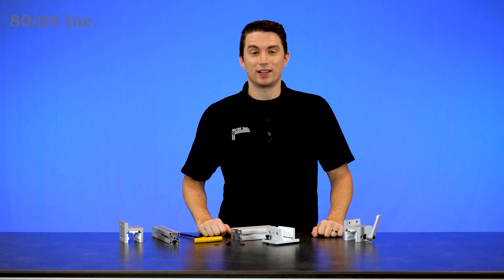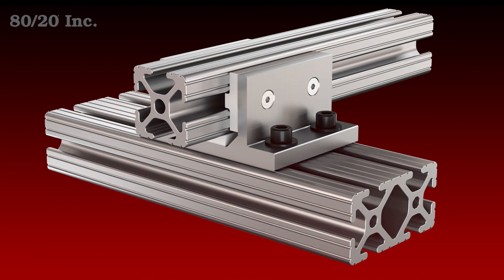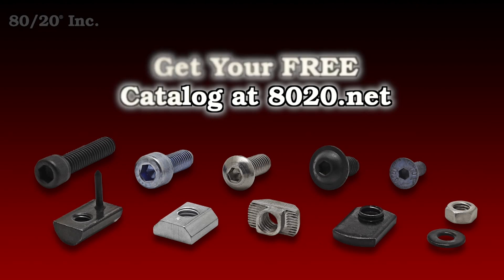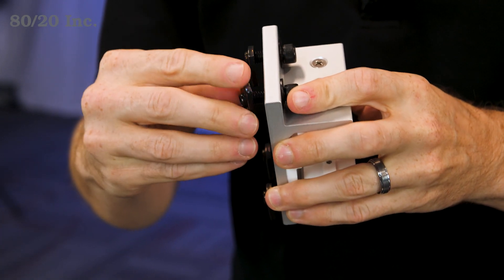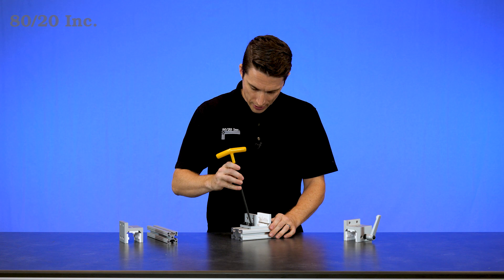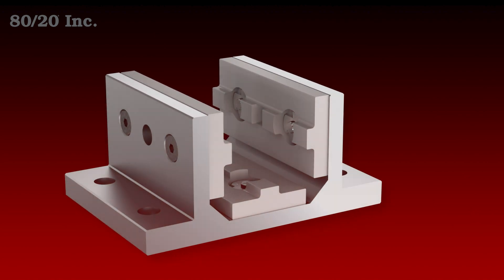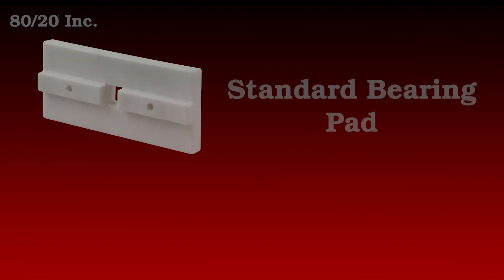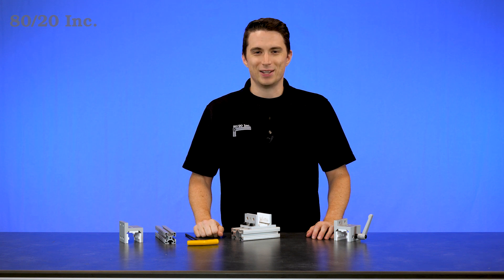80/20: Linear Bearings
80/20: Linear Bearings

Linear bearings allow you to add repeated motion and movement to your project. The core concept is that profiles act as guiderails, and pads are inserted into the T-slot to enable motion. You have several options, including the 80/20 UniBearing™. A UniBearing™ is perfect in instances where you need to install a bearing onto a captivated T-slot profile. Watch the videos to learn more about linear bearings, available options, and assembly and installation tips.